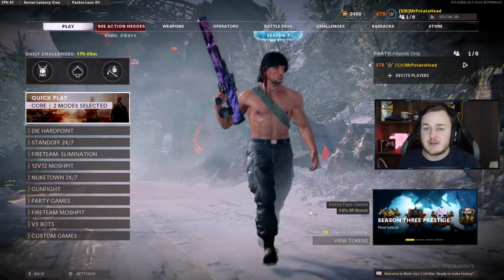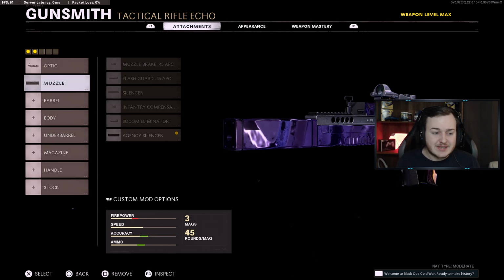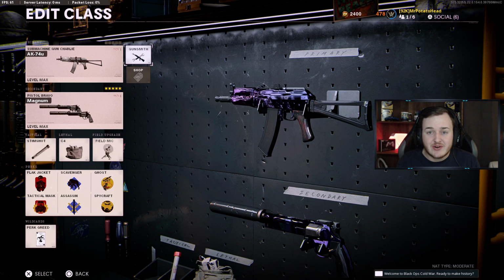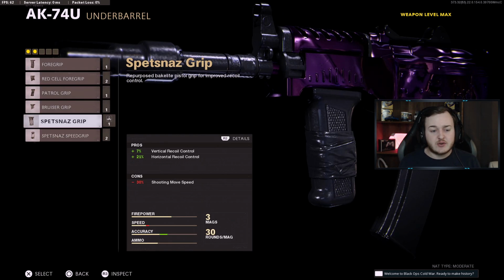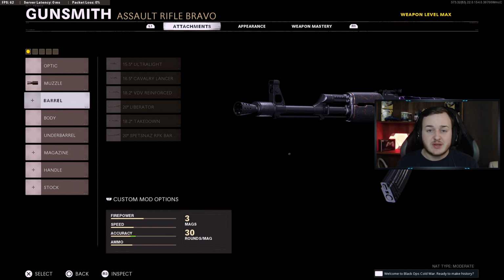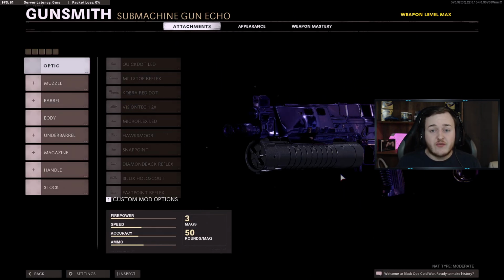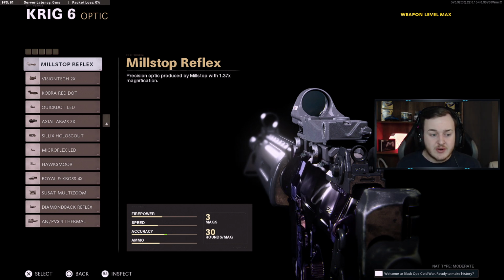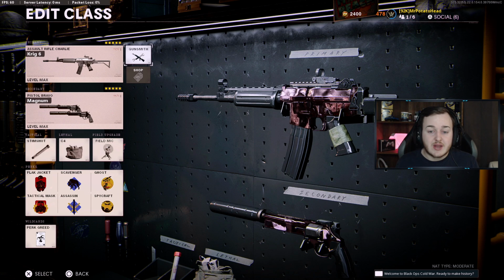*NEW* TOP 5 BEST CLASS SETUPS in COLD WAR! 🔥 (Season 3 Best Class Setup)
Timestamps:
0:00 Intro
0:40 CARV.2 Class Setup
3:59 AK74u Class Setup
6:46 AK-47 Class Setup
9:18 BULLFROG Class Setup
11:06 KRIG 6 Class SETUP

More ColdWar BlackOps CallOfDuty Videos!

Top 10 Sniper Support Builds in Warzone | Best Class Setups for RAM, M4A1, FARA, XM4, FFAR & More!

Call Of Duty WARZONE: TOP 10 BEST LOADOUTS After The Season 3 RELOADED UPDATE! (WARZONE Best Setups)